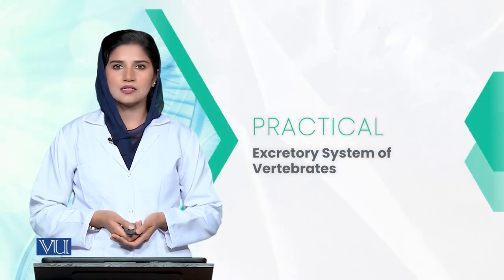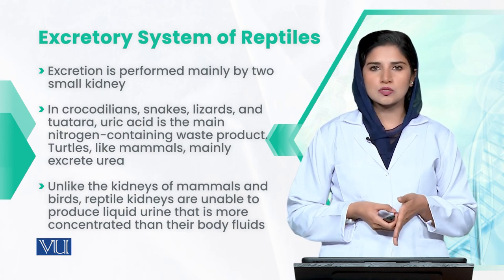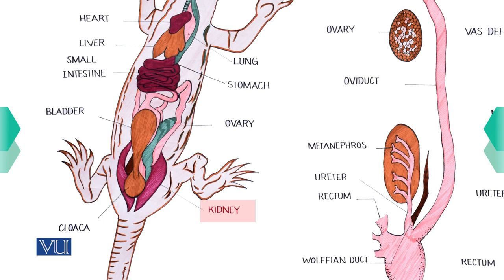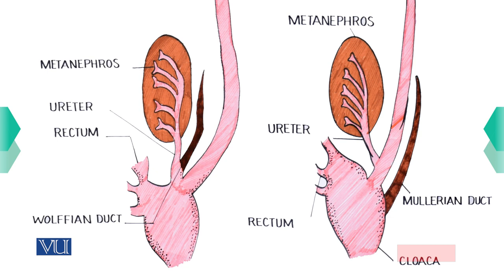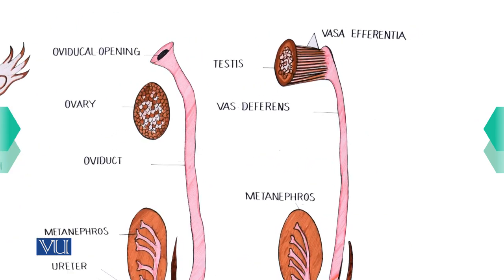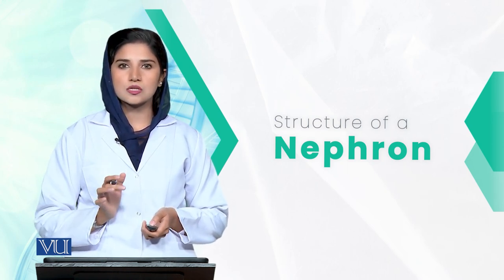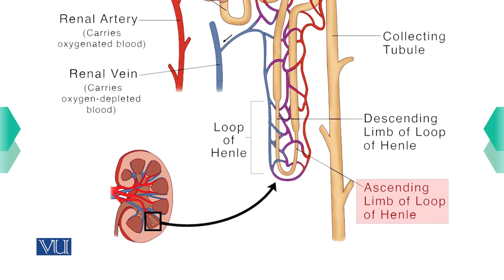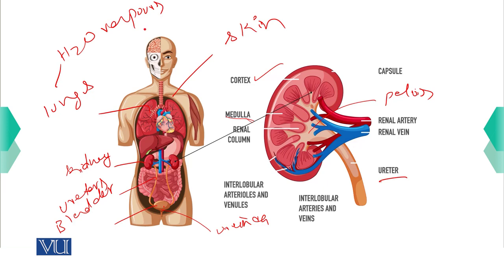Study of Excretory System of Vertebrates | Animal Form & Function 2 (Practical) | ZOO517P_Topic002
ZOO517P - Animal Form & Function 2 (Practical),
Topic002: Practical 2,
Study of Excretory System of Vertebrates (Representative)